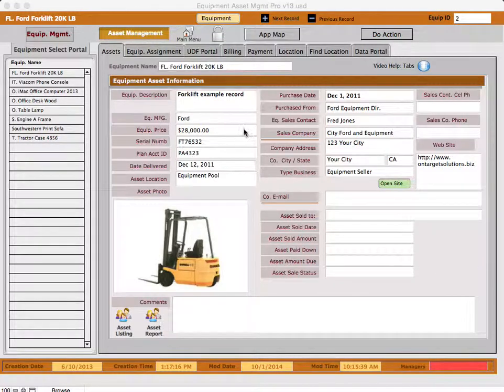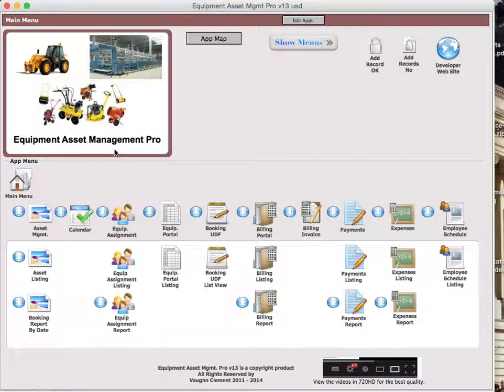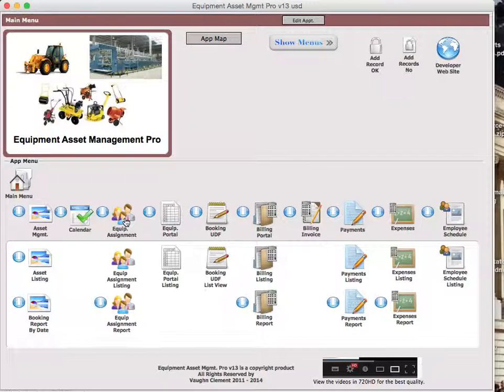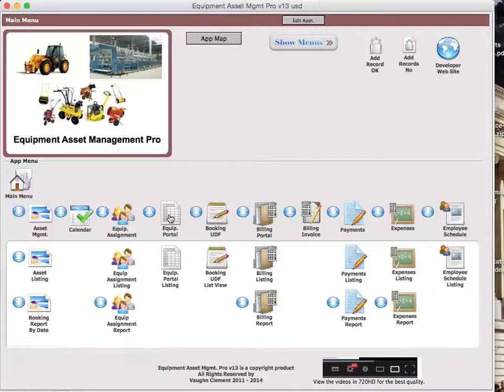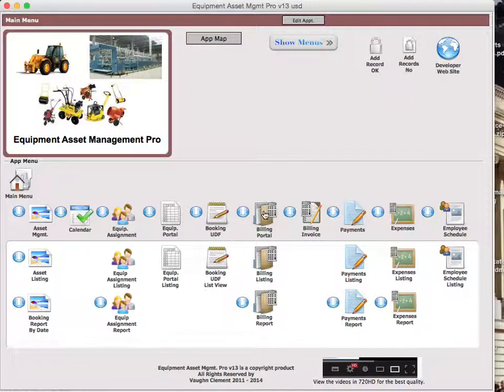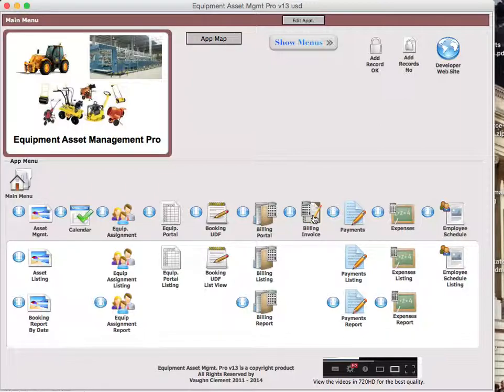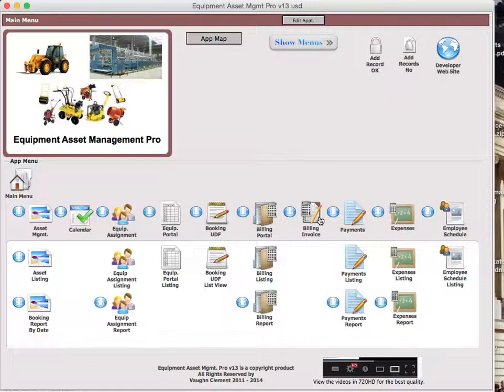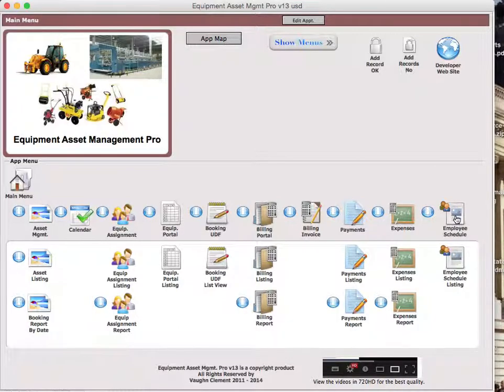Equipment Asset Mgnt v13 - Main Menu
In this VideoHelp I will cover the usage of the Equipment Asset Mgnt v13 - Main Menu.